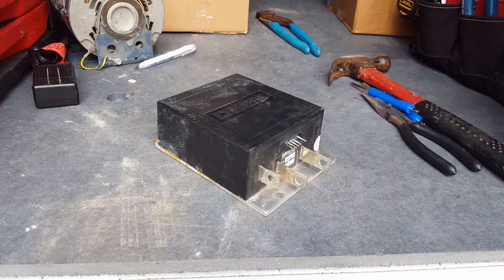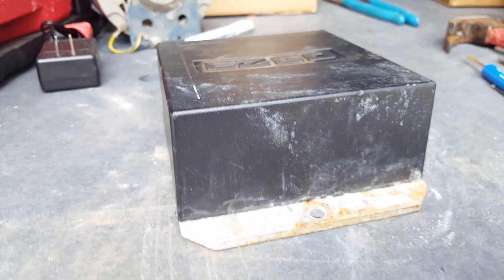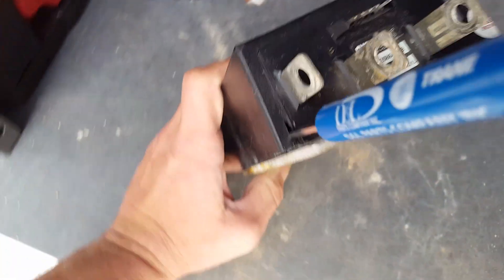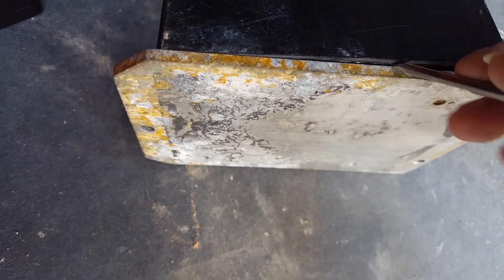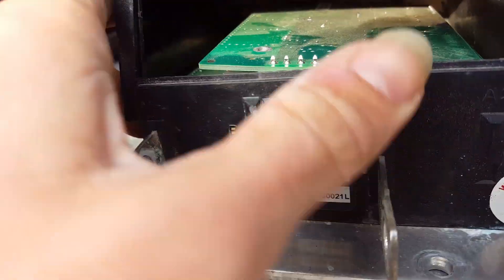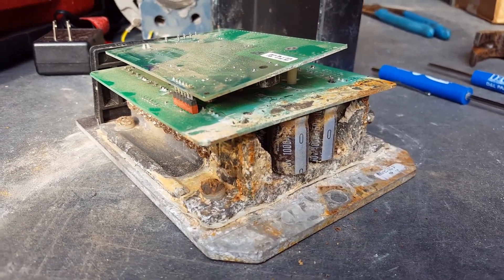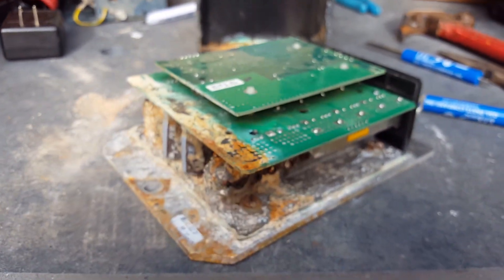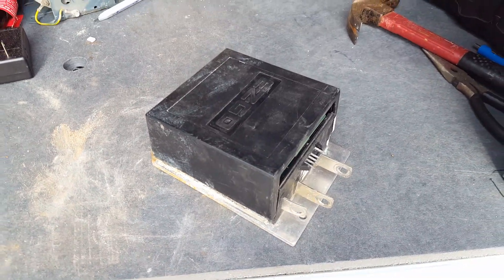How to open and disassemble a EZGo Curtis 1206 Controller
This shows you how to open a EZgo Curtis controller off a 1996 EZgo TXT model golf cart.

I wanted to open the controller because it sounded like sand or dirt was inside.

I finally figured out how to open it and I want to share how I finally opened it with you.

It ended up being very corroded and rusted inside, which caused sand like grains inside. It looks like it had water from a flood or moisture built up inside, which caused it to corrode and rust very badly.

~Has this video helped you? Help Jason Gut create more future, high quality videos by supporting this channel. Every contribution is helpful, big or small.